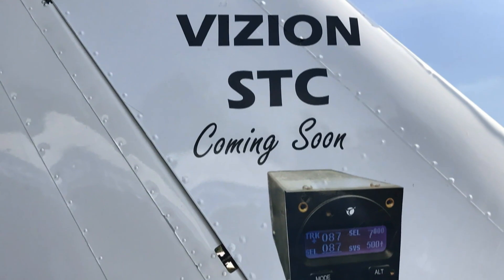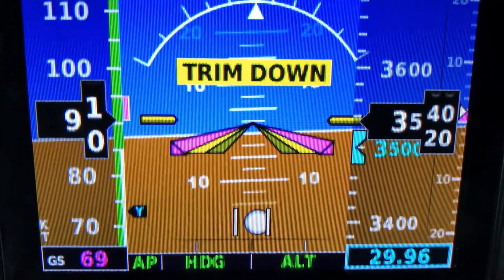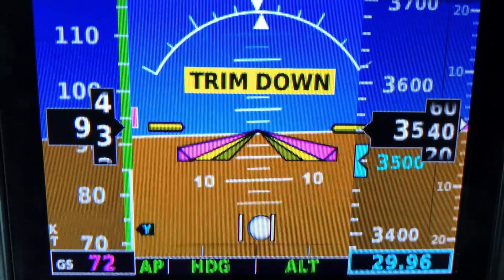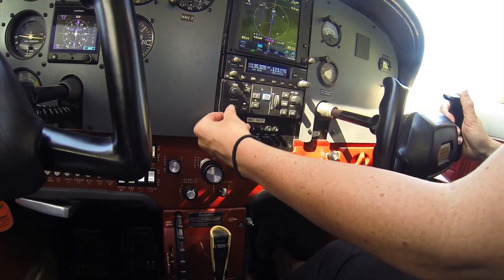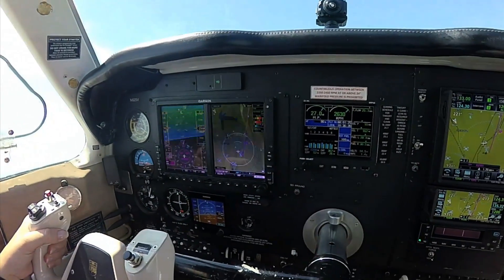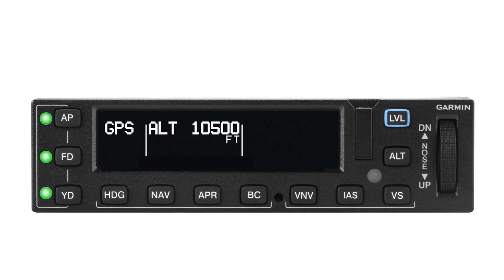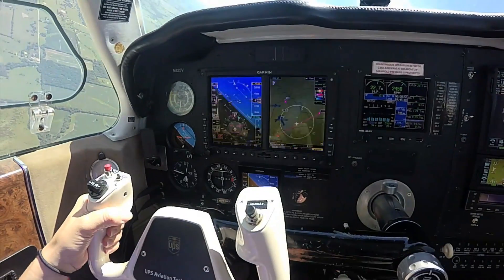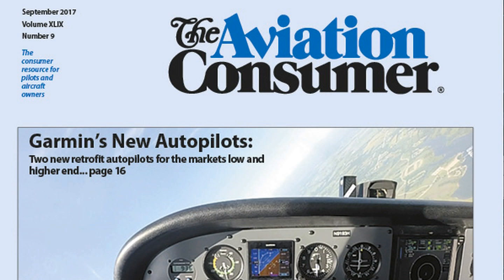Garmin's New Retrofit Autopilots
As TruTrak and Trio race to earn STC approvals for their experimental autopilots, Garmin announced two new retrofit autopilots of its own nearly one week before the start of AirVenture 2017 at Oshkosh. The GFC500 is an entry-level, budget-based system that works with the G5 electronic flight display and the G600 is a higher-end system for high-performance piston singles, twins and turboprops. Aviation Consumer Magazine Editor Larry Anglisano flew with both systems at Garmin's flight ops headquarters in Kansas and prepared this video report.